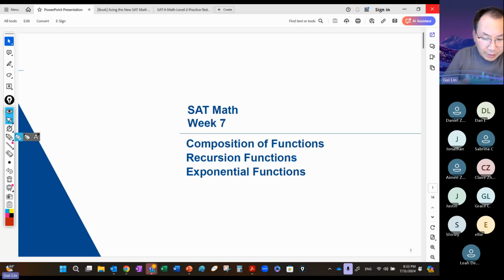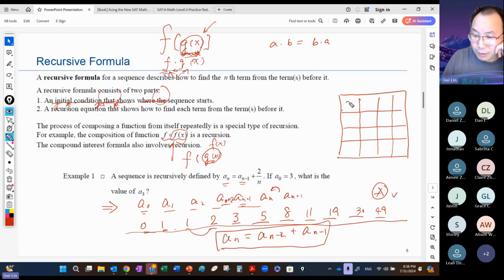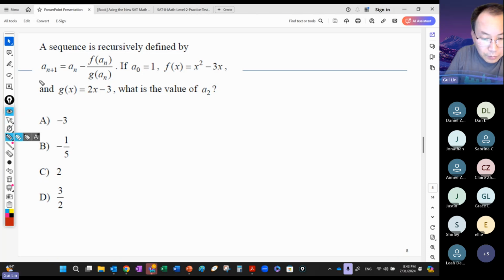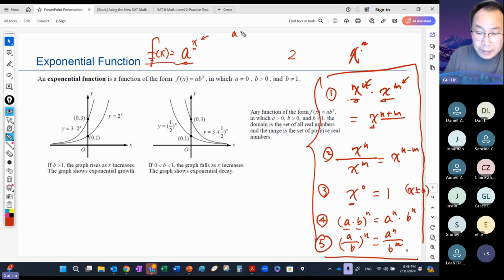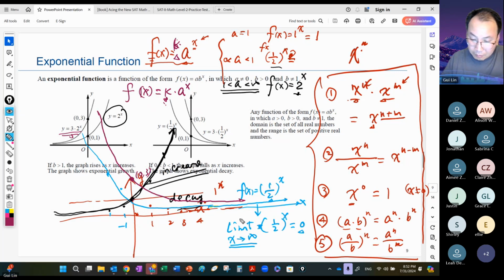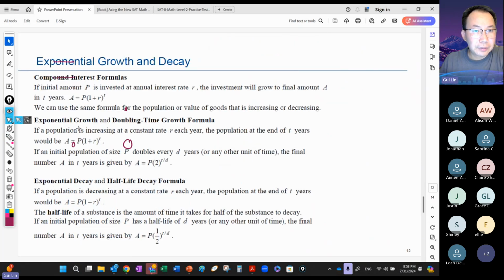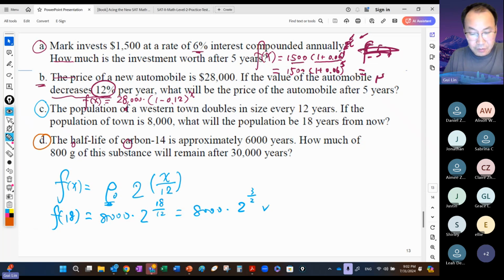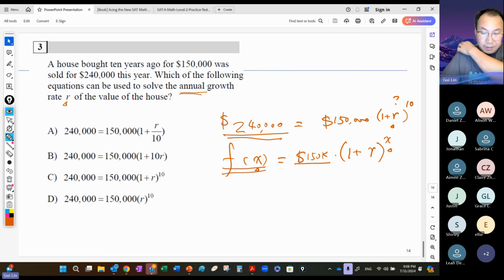SAT Math Week8: Part 1/2 Review Compound, Recursive, Exponential Function